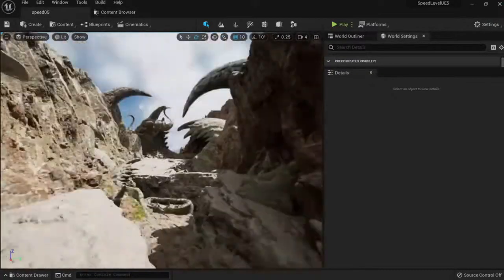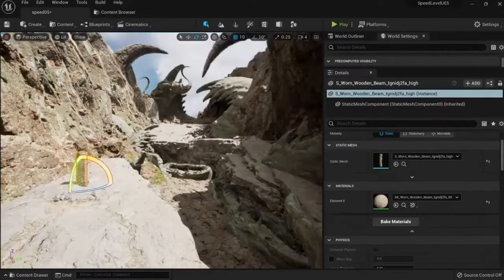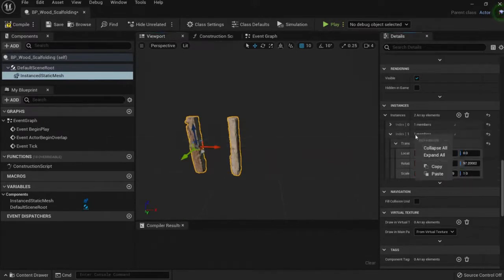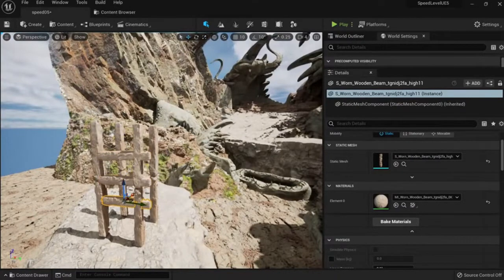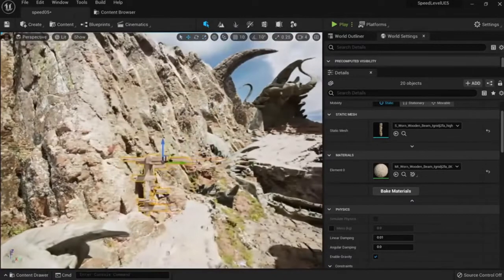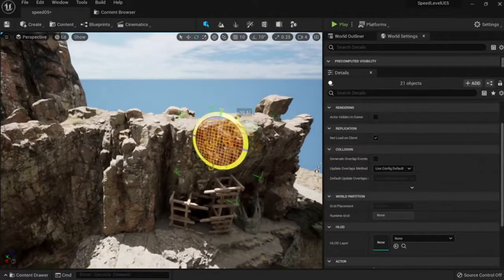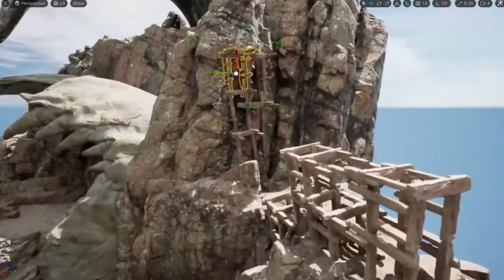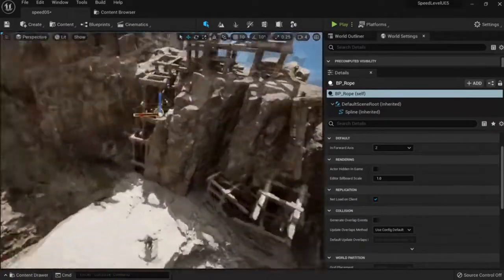Learn to make your levels look better using this technique!